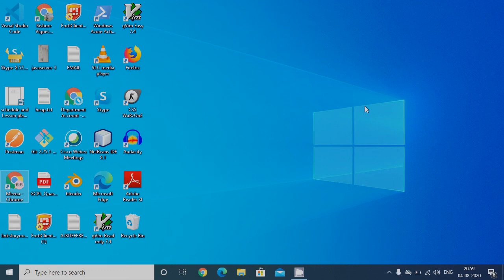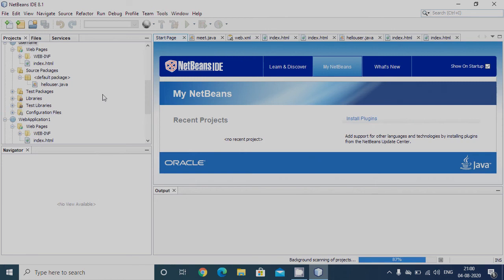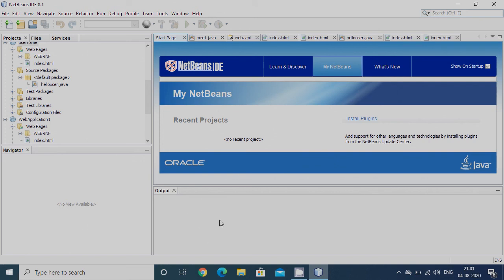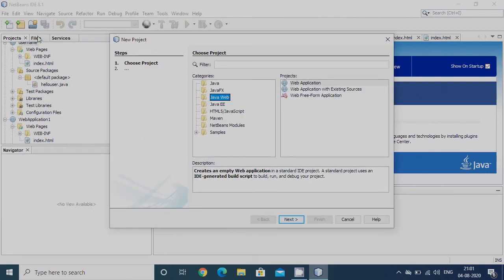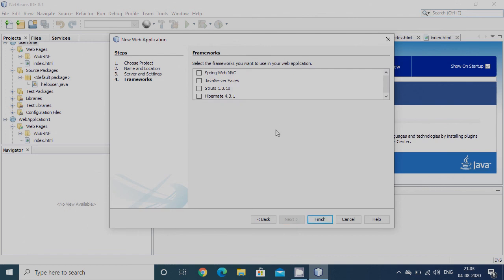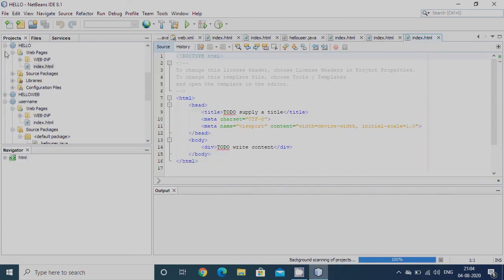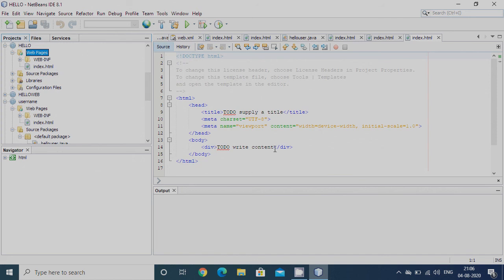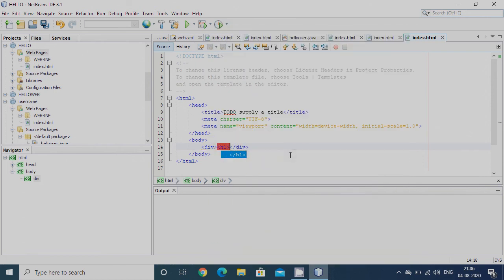Build,run and Deploy HTML program in Net Beans IDE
HTML program to print WELCOME TO THE WORLD OF WEB using Heading Tag